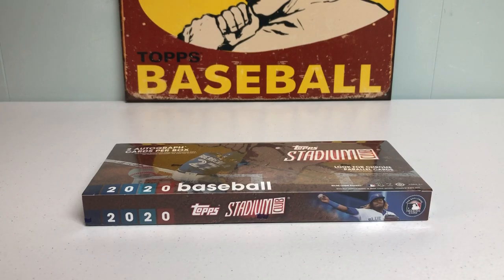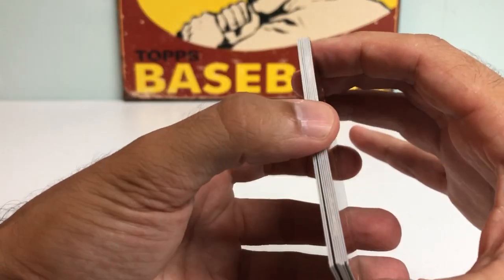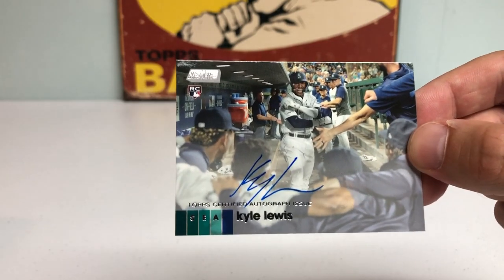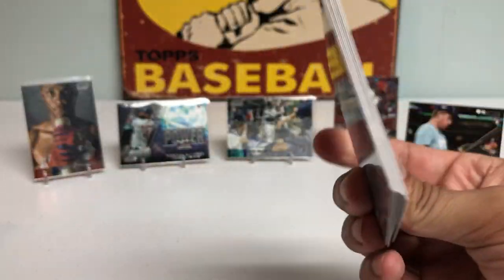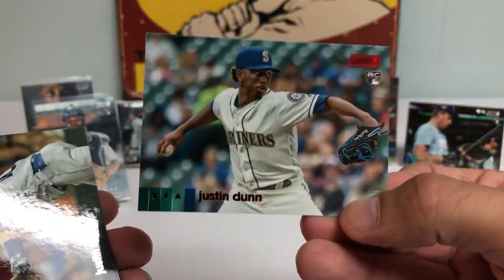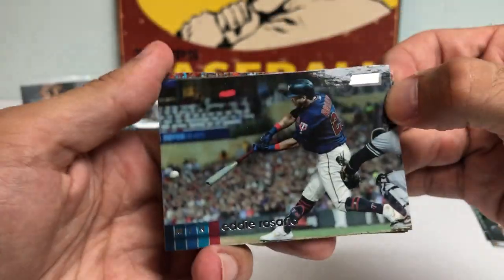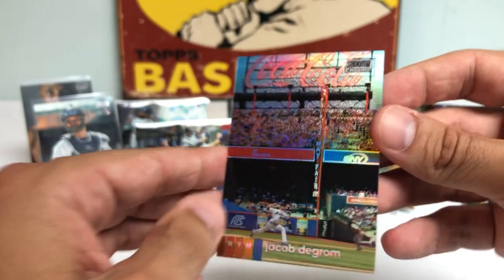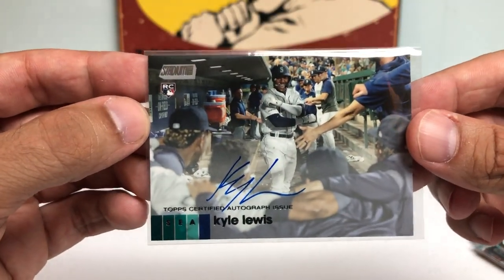2020 Topps Stadium Club Hobby Box - HUGE PULL!!!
Ladies & Gentleman,

I present to you 2020 Topps Stadium Baseball! First time ever ripping into a Stadium Club box and it's safe to say it did not disappoint. Let me know what you think of all the monster pulls!

Peds